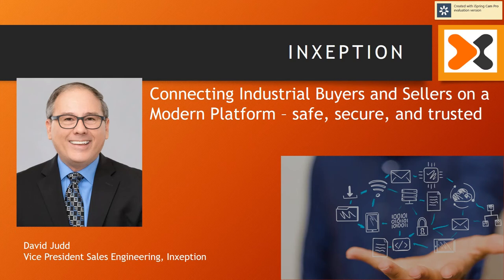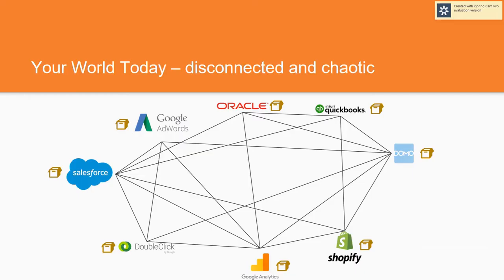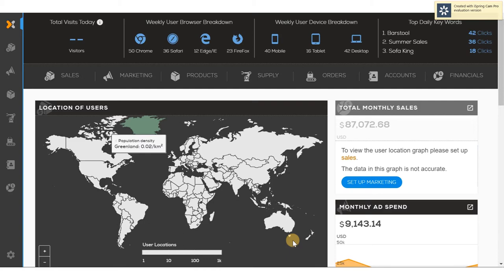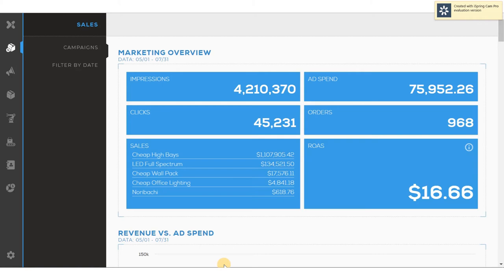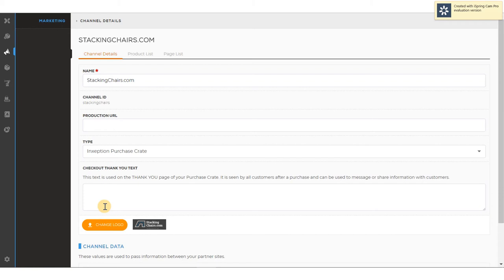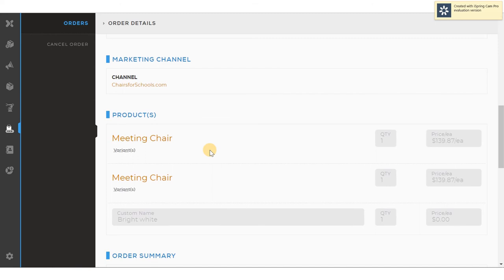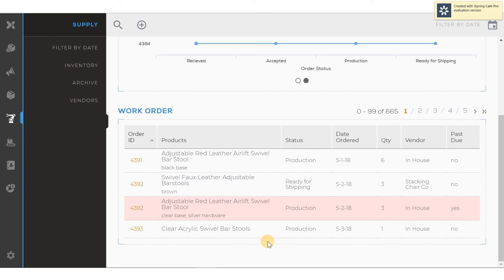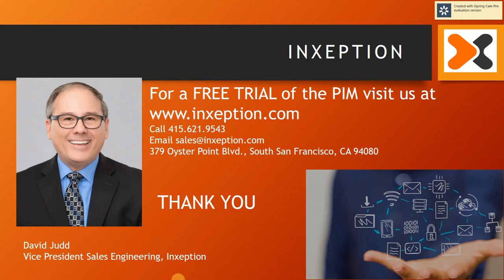Inxeption PLM Demo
Demonstration of Inxeption's B2B eCommerce platform